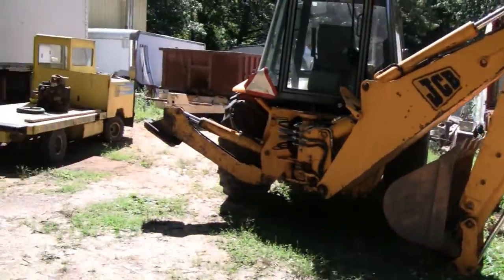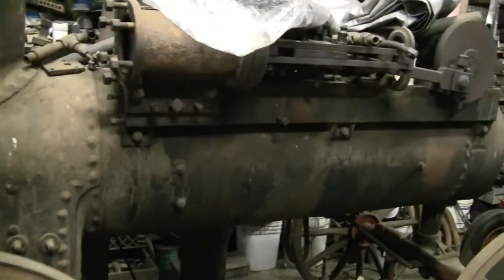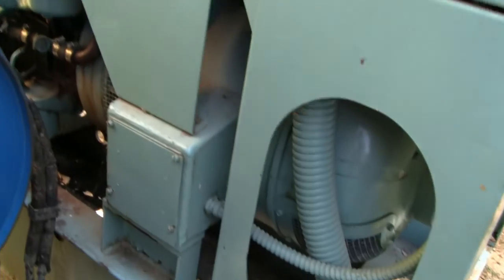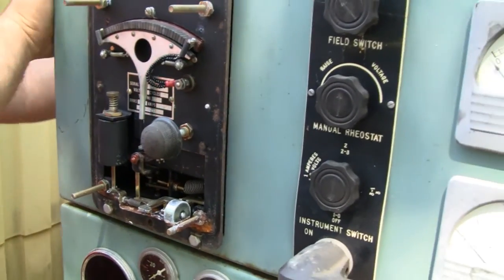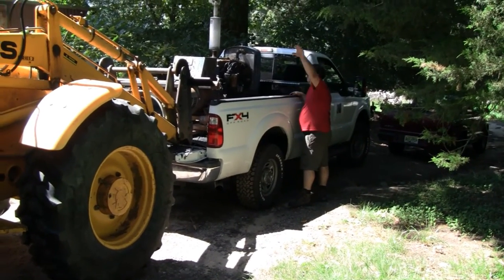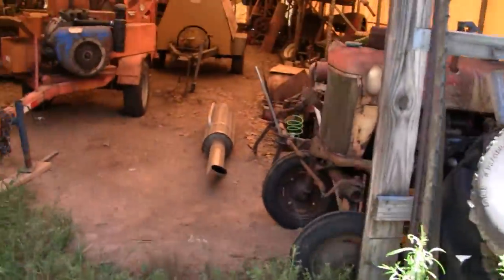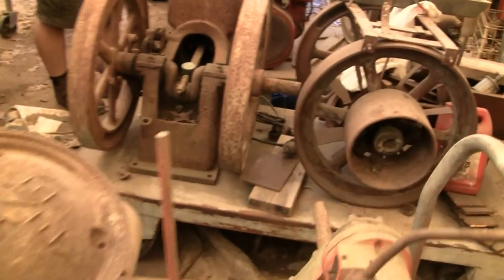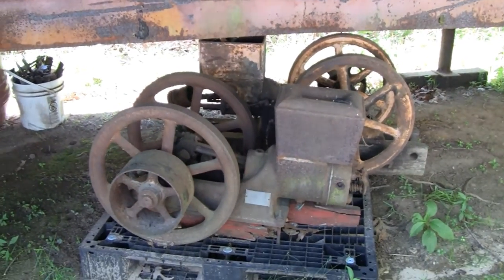ROADTRIP TO BUY SOME RARE HIT AND MISS ENGINES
Today we take a trip to our Buddy Eddie to deliver a Generator Mike repaired for him and check out dozens of rare engines he's selling

Paid Associate Links:

3M Black Strip Calk
3M Ribbon Sealer